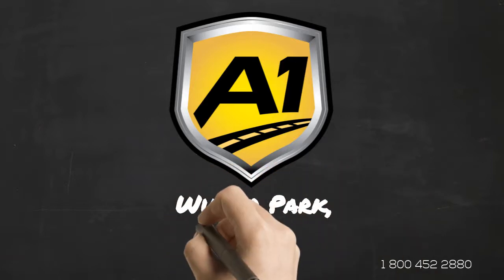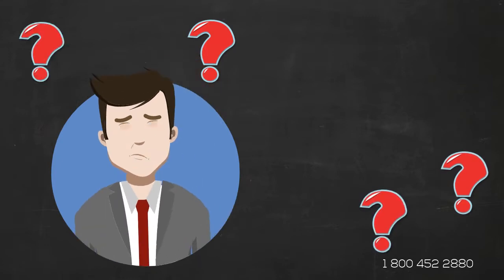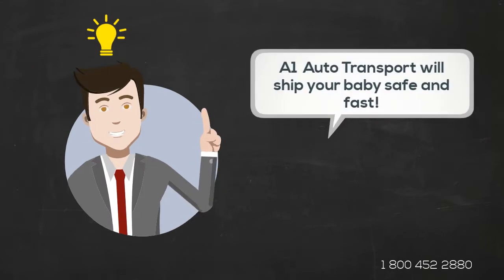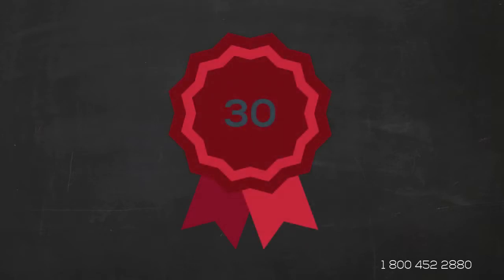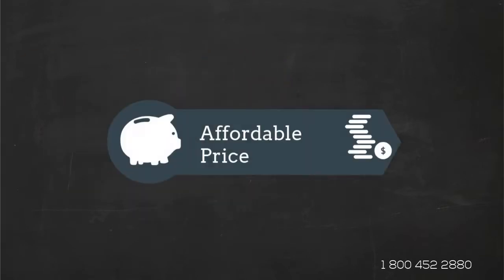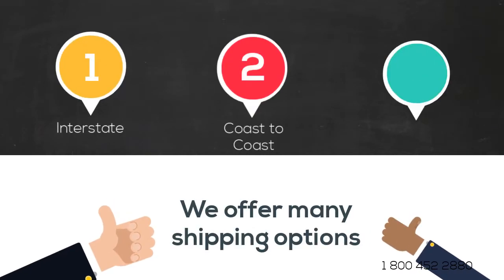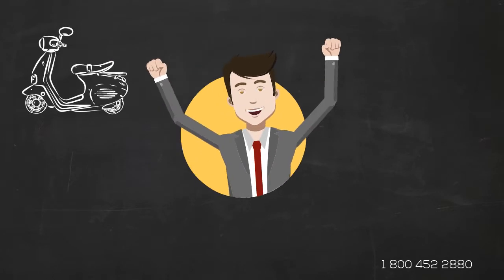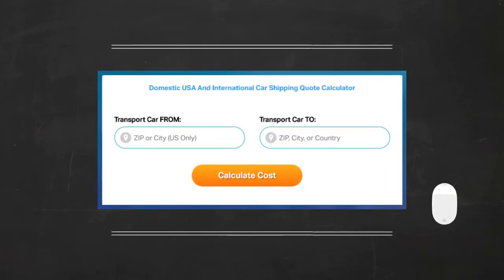Car Shipping Rates Winter Park, Colorado | Cost To Ship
A-1 Auto Transport has been shipping cars in and out of Winter Park, Colorado for over 30 years. We ship SUV, boat, motorbike, truck, heavy machinery, exotic and much more with the very best customer service in the auto transport industry. Compare Winter Park, CO car transport rates & prices on our